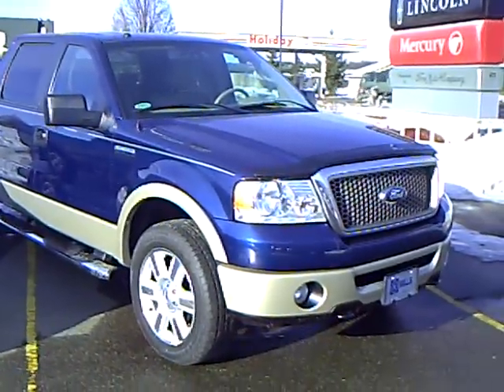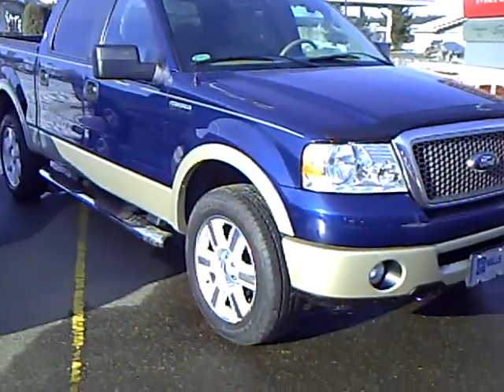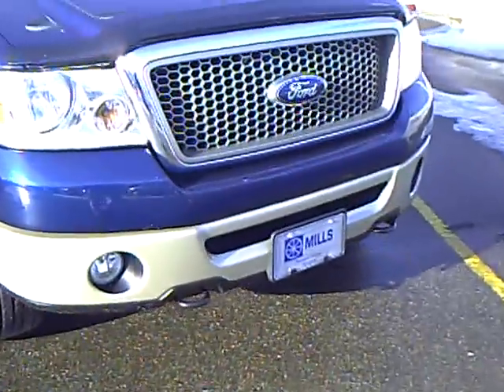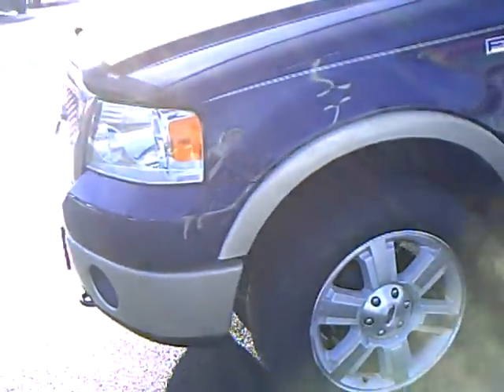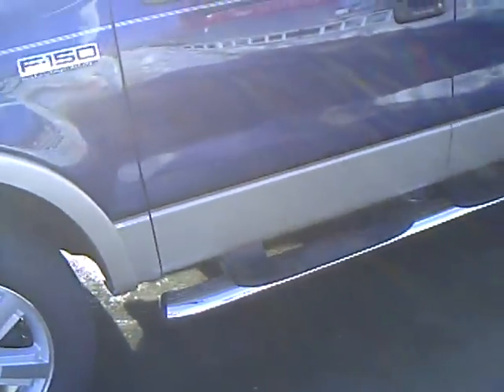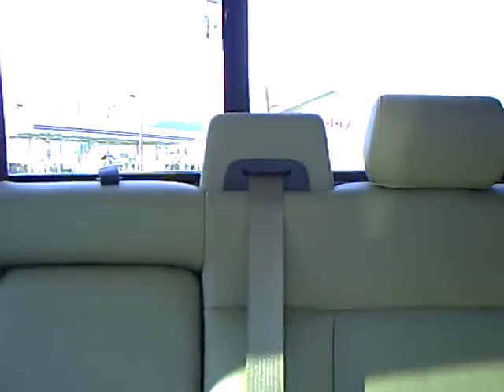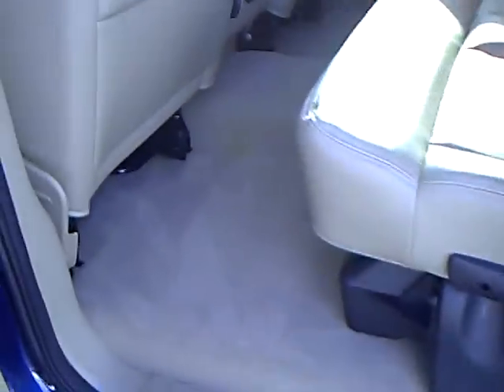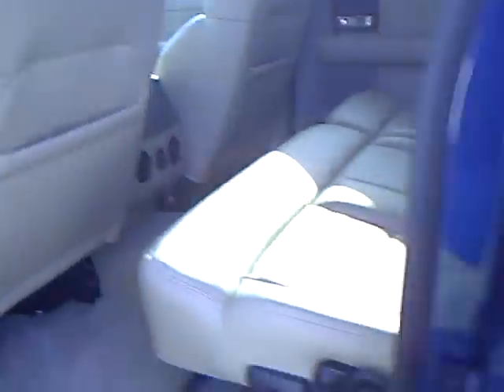2008 Ford F150 Lariat 4x4